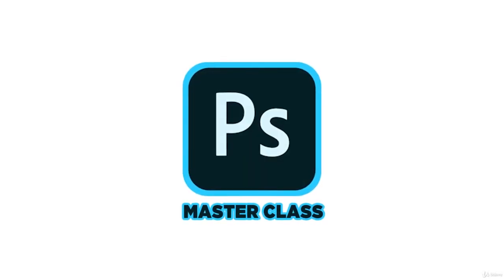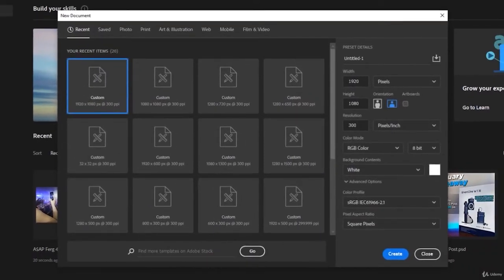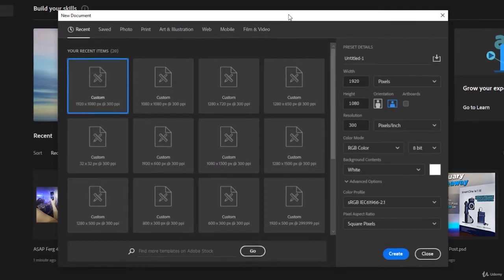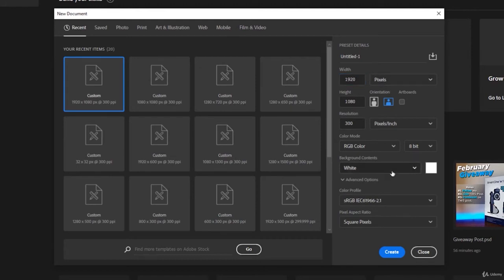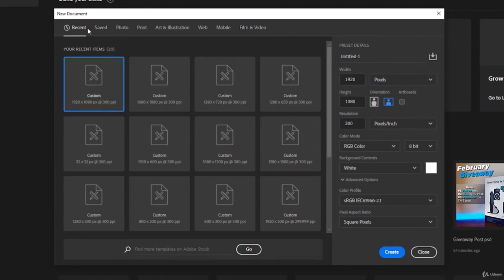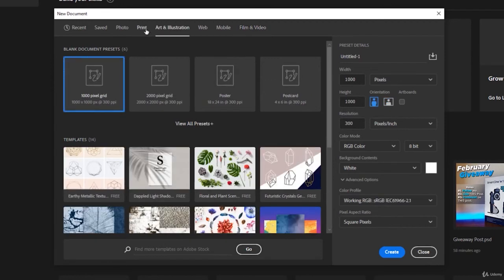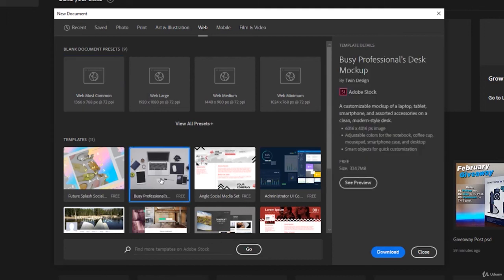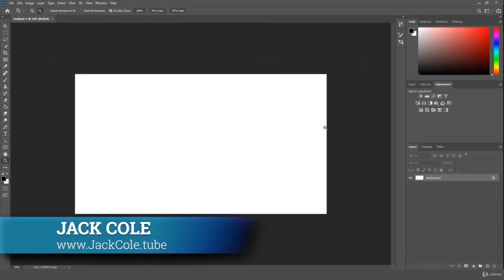6. Creating a new document - Photoshop Complete Course From scratch - Knowledge Store - Udemy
*Important Tools
*Selection
*Shapes and Objects
*Color Management
*File Type
*Navigation
*Layers and Its Terminology
*Blending Modes
*Filters